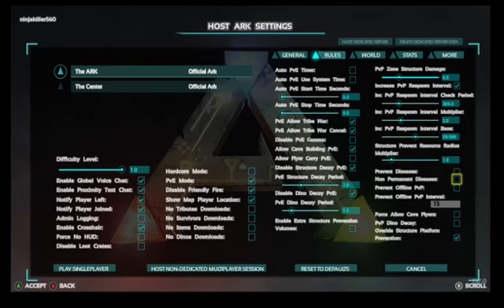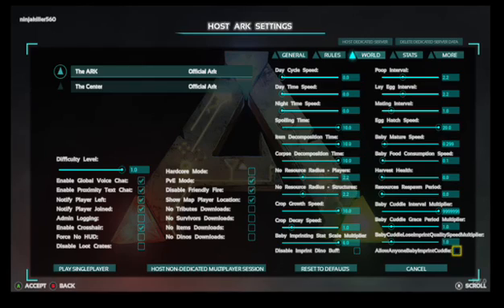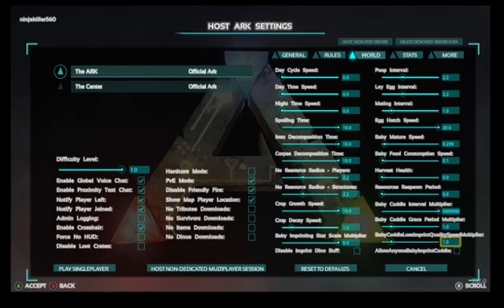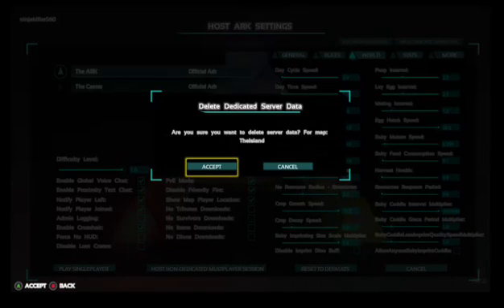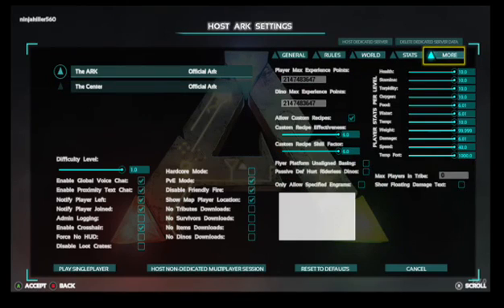Ark Survival Evolved New Xbox One Server Settings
Hey Everyone Here is the information on the new server settings in Ark. Hope it helps Enjoy.

Source of my Notes. Credit to the person whom wrote it.

Intro and outro music is Tobu - Infectious